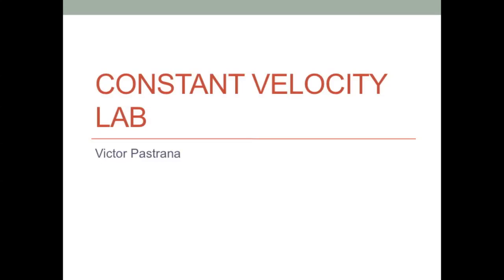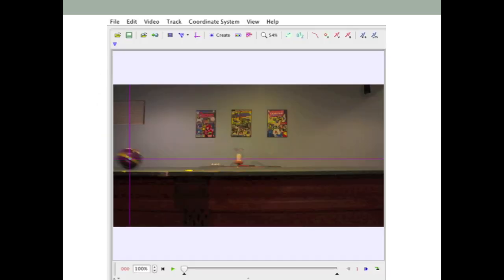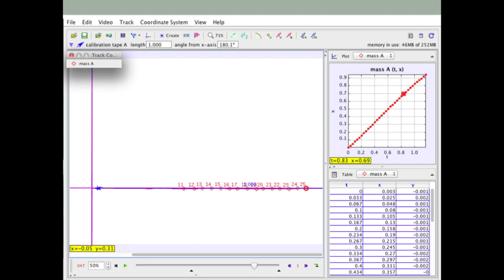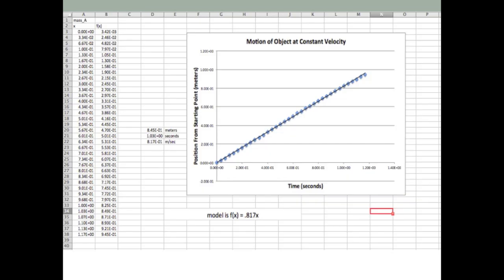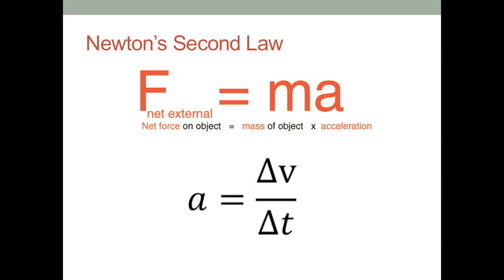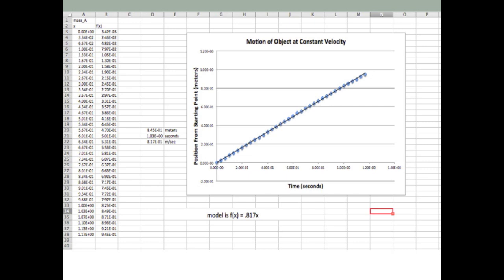Physics C Lab Report